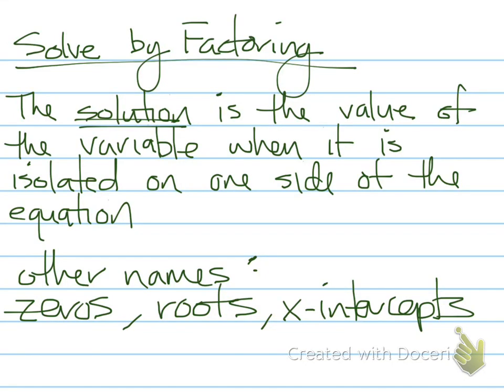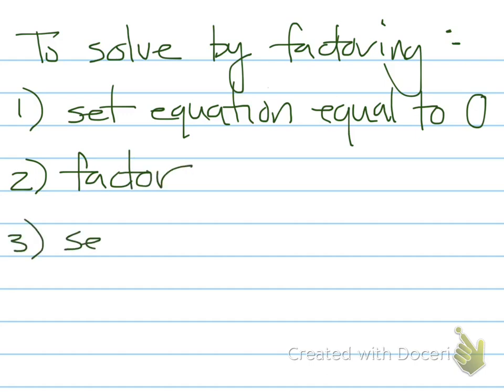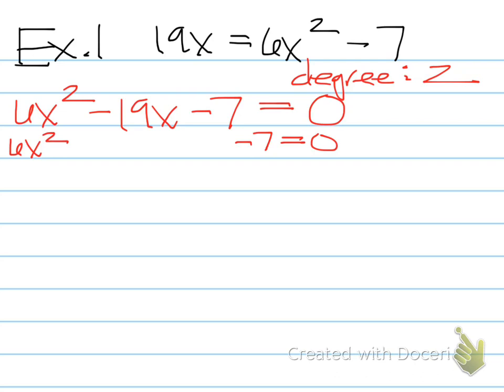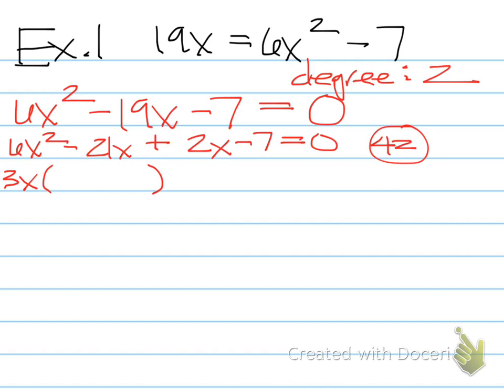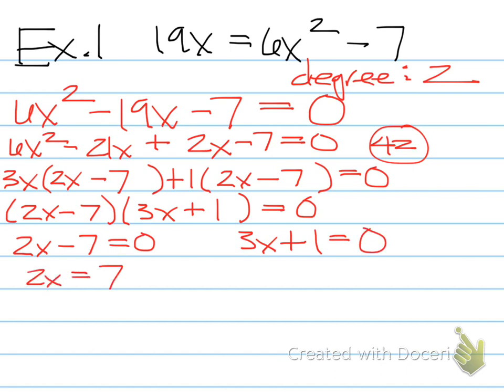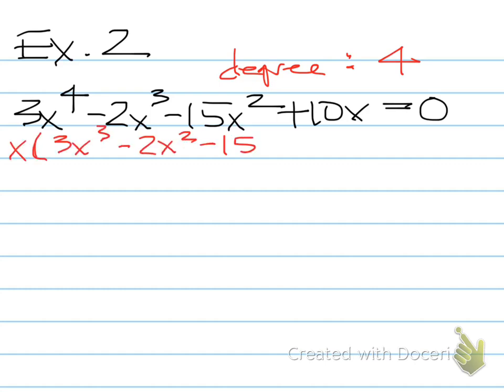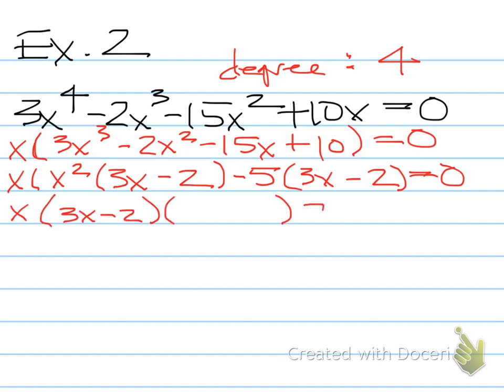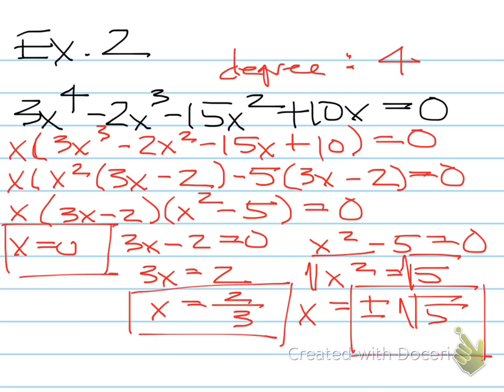Solve by Factoring